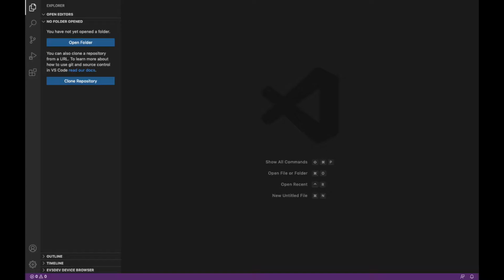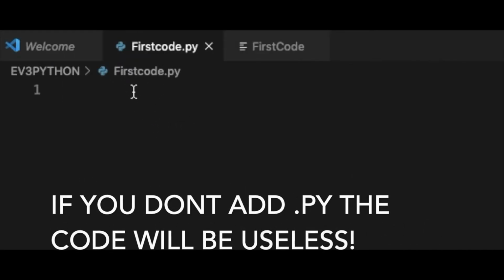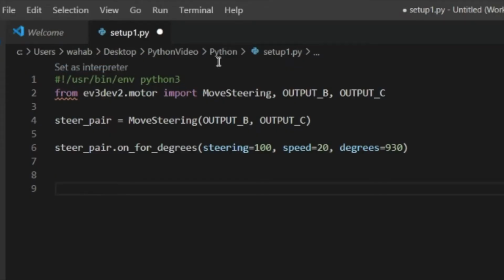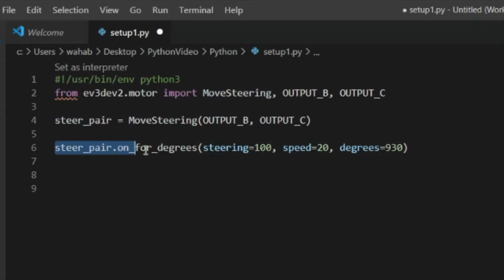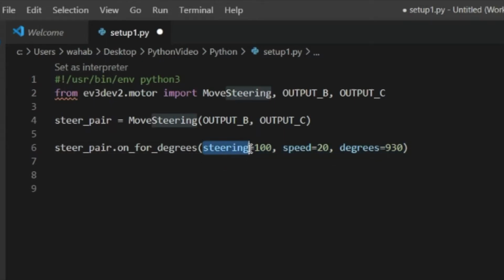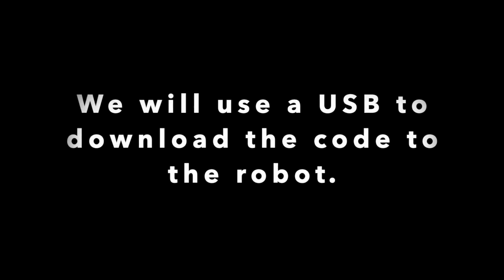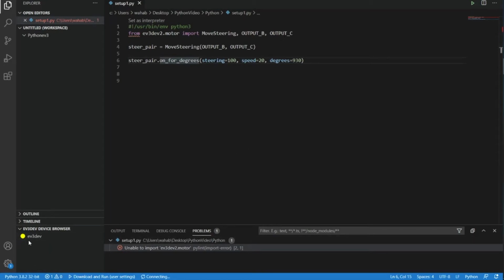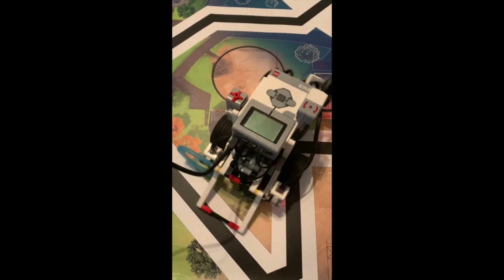Basics of EV3 Python Coding and How to Run the Robot! (Episode 3)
Hey guys, it’s Zee and in this video I will be showing you the basics of EV3 python coding and how to run the robot. In the past 2 videos, we finally finished setting everything up! Now, you can start becoming familiar with the structure of code before we actually start going into the depth and learning what the code means. You are also going to become familiar with the Visual Studio Code software in this video. The transcript of the videos, as well as, other important materials will be linked below. Comment if you have any questions.

Things needed for EV3 Python:
-A Windows 10 or Mac OS computer
-A microSD card. You’ll need a card with a minimum capacity of 4GB and a maximum capacity of 32GB.
-A microSD card slot or card reader in your computer
   -If your computer does not have a (micro) SD card slot, you can use an external USB (micro) SD card reader.
-A mini-USB cable, like the one included with your EV3 set